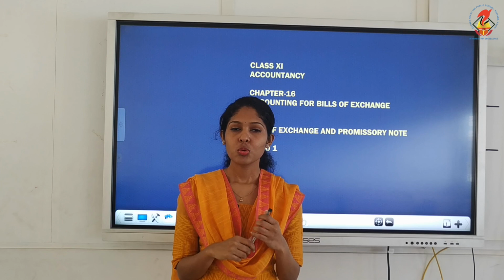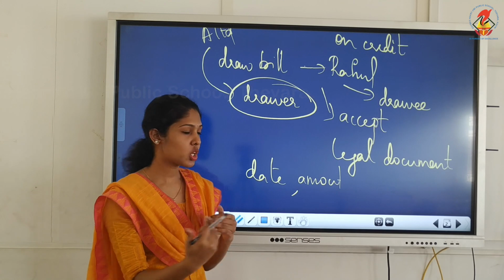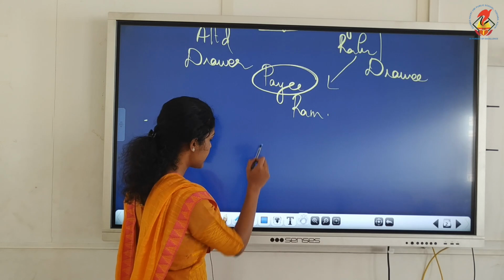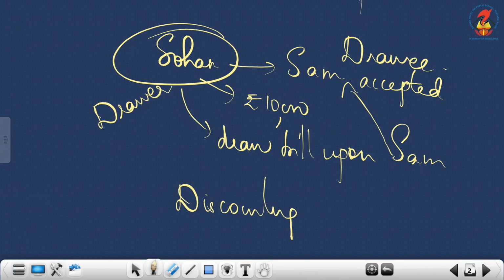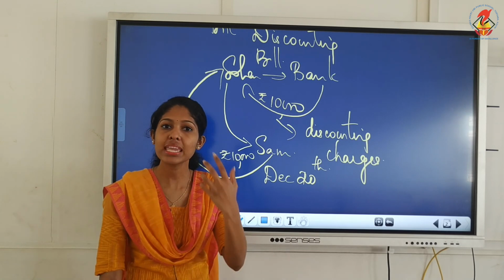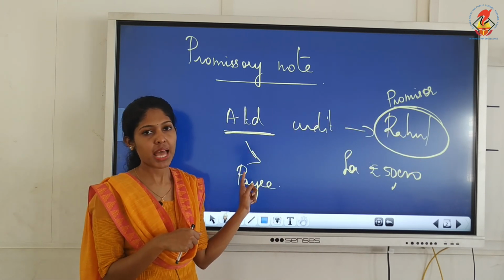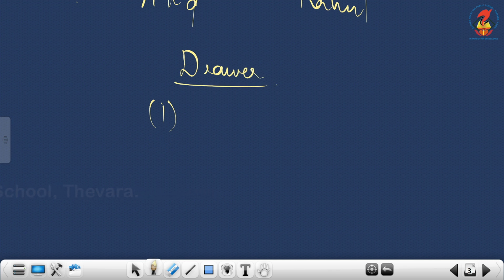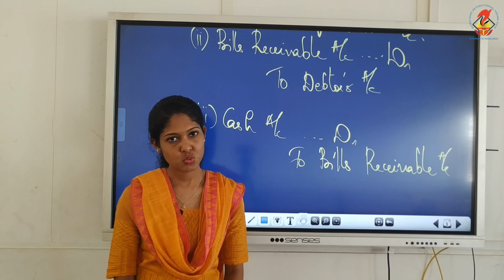Acc11 Chapter 16 Accounting for Bills of Exchange Video 1 Bill of exchange and Promissory No